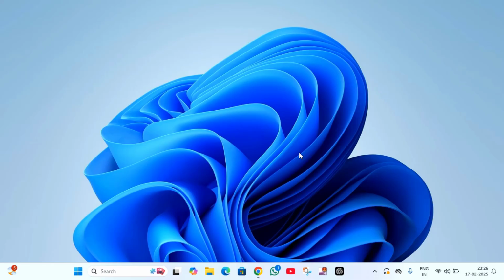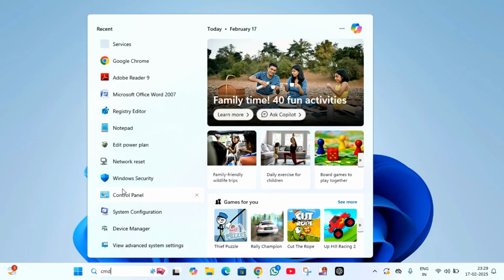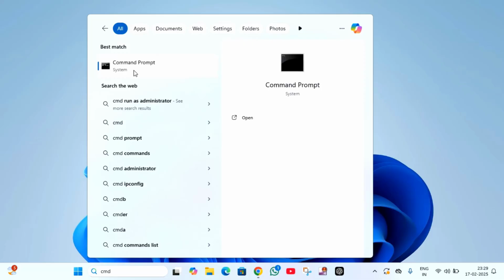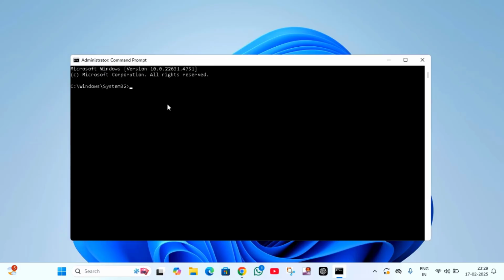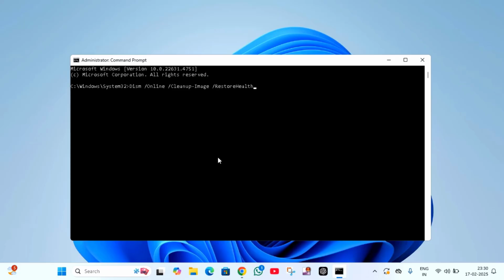How to Fix Error 0X8096002A during File Extraction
In this video I will show you the error code 0x8096002A typically occurs during file extraction on Windows, particularly when using the built-in File Explorer. This issue can arise due to various reasons, including corrupted archive files, insufficient system resources.